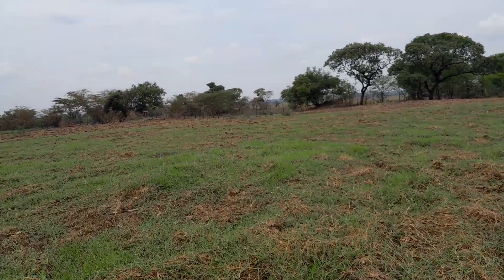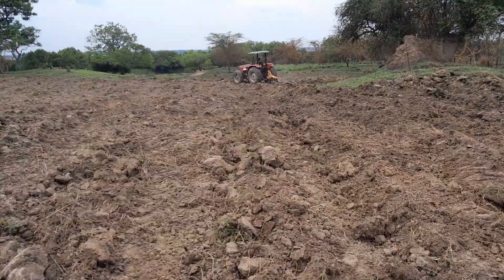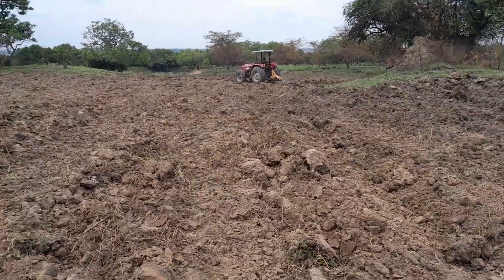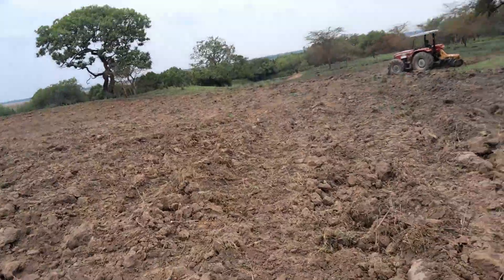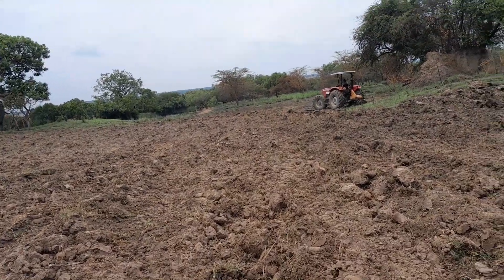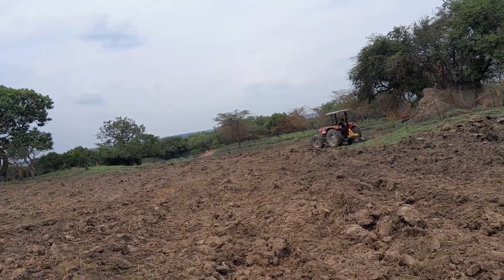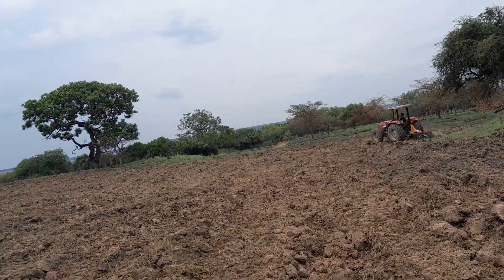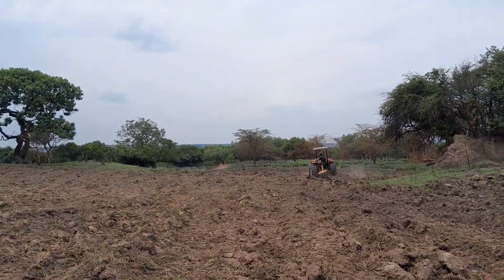Compost making summarized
The wonders compost manure provides are beyond enriching your soils but healthy products. Learn why here...